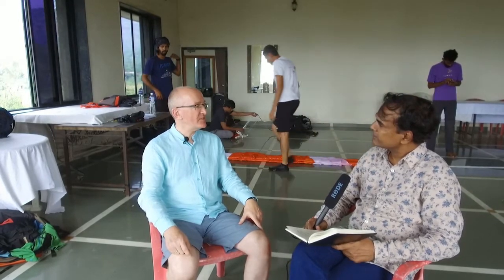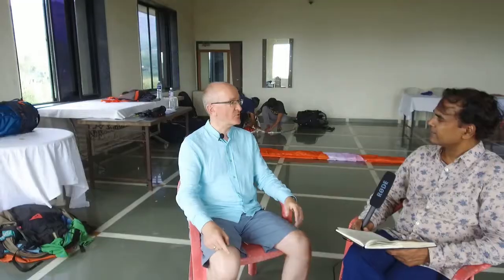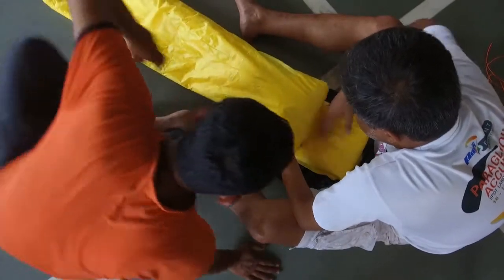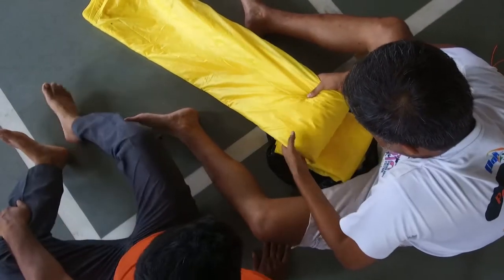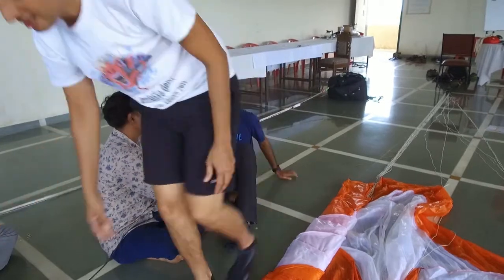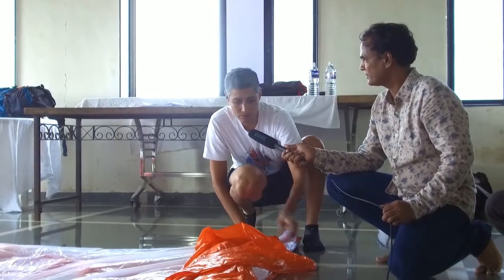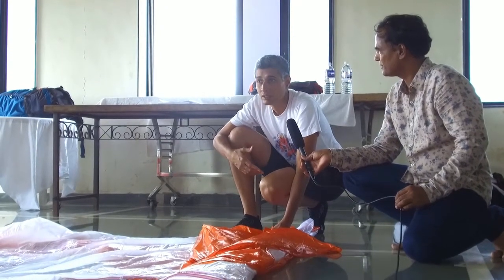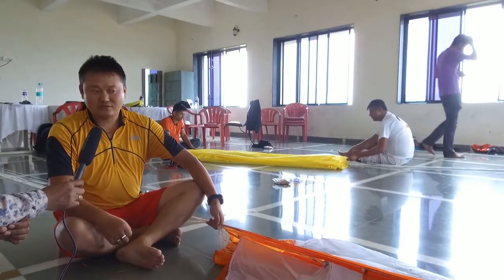Pai Reserve Re-Packing Workshop.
Reserve Re-Packing workshop by John Warden.  Organised by 'Paragliding Association of India' (PAI).  Conducted at Raikar Farms, Kamshet, Maharashtra, India.